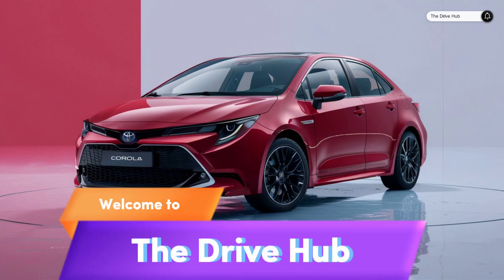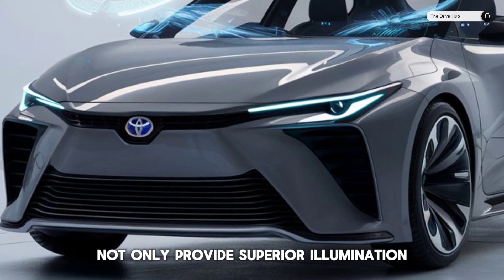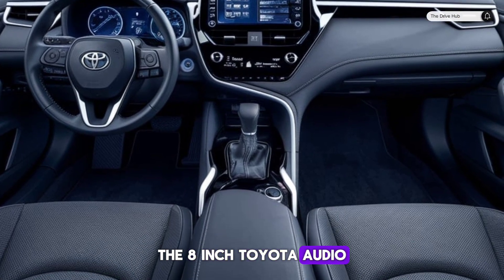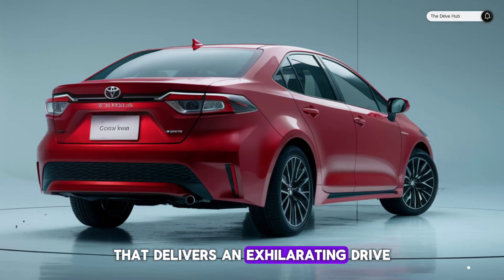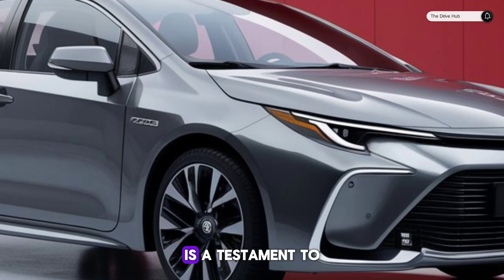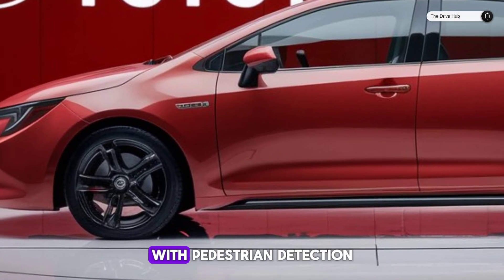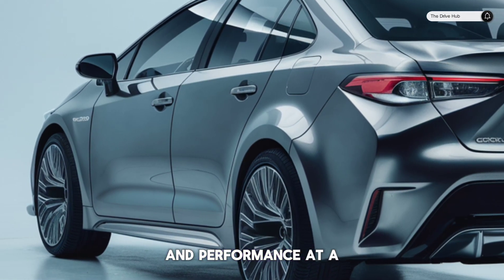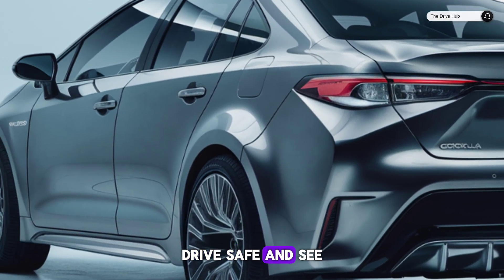Exclusive Look: 2025 Corolla’s High-Tech Features!”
Discover the 2025 Toyota Corolla: a blend of style, efficiency, and innovation. With a 2.0L Dynamic Force Engine, it offers exhilarating performance and eco-friendly drive modes. Its sleek design, advanced safety features, and cutting-edge tech like wireless charging and Apple CarPlay ensure a driving experience that’s both thrilling and connected